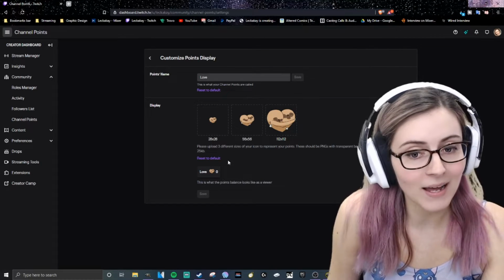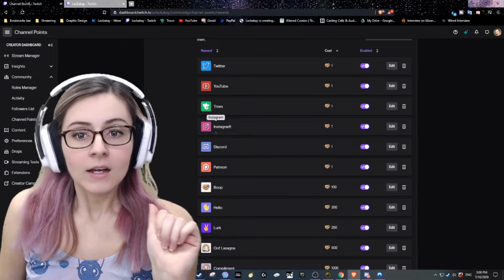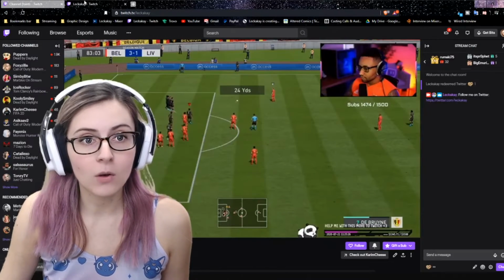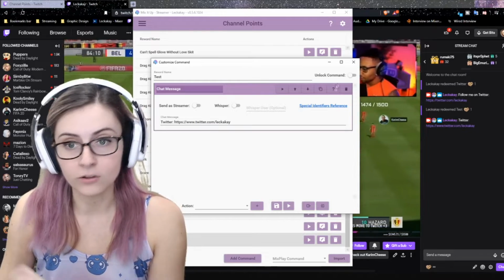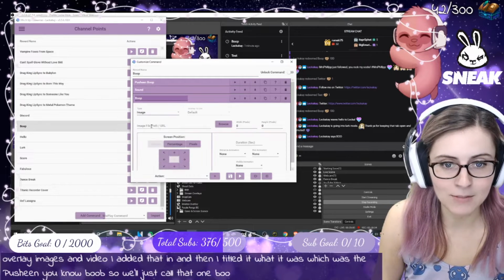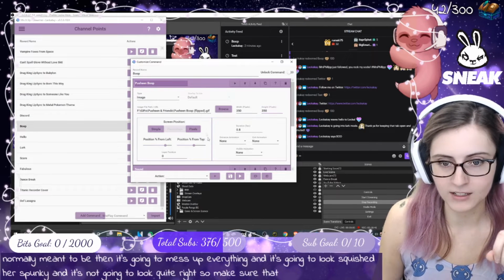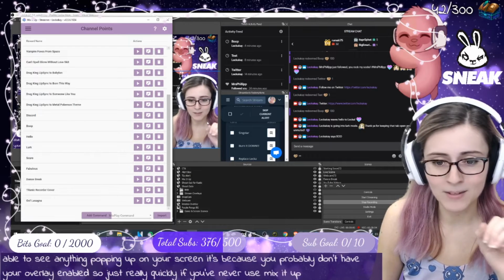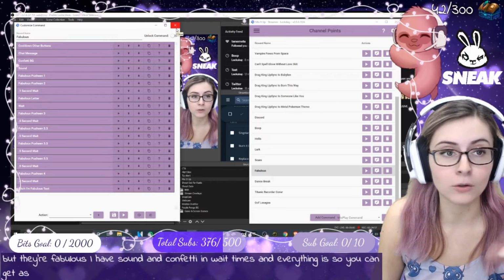How to Make AMAZING Channel Point Rewards ♡ How to Turn Channel Points Into a Mixplay Board!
Twixers- miss Mixplay and your sound board because of the amazing things it could do? Wish there was a way to do that on Twitch now, too?

Well there is! All you need is Mix It Up (which you already have if you're coming from Mixer) and then you too can watch this video to learn how to turn channel points in a mixplay board! For anyone watching this who isn't from Mixer, you can still learn how to make amazing channel point rewards too, just download MIU using the link below to get started. :)

REMEMBER TO DROP A LIKE LOVELIES 👍

I stream on Twitch 5x a week, Tue-Sat from 9pm to 3am PST! Click the link below to follow me and join in on the fun!

🌎 Video Subtitles/CC:

English

I (Leckakay) record, edit, title, tag, write, publish, optimize, and make thumbnails for all my videos & streams unless otherwise mentioned.